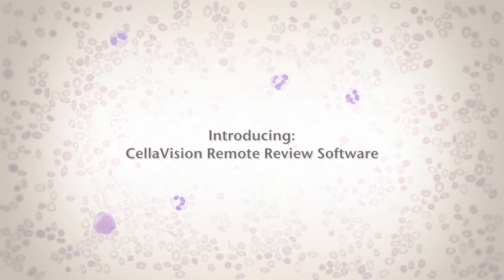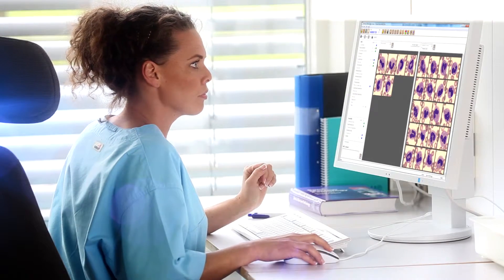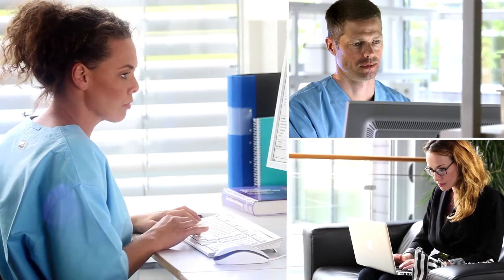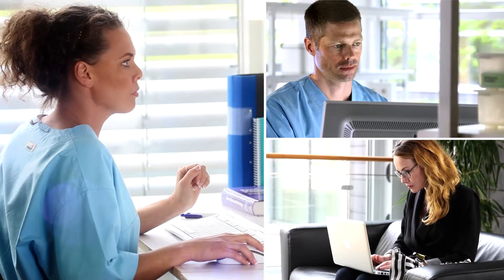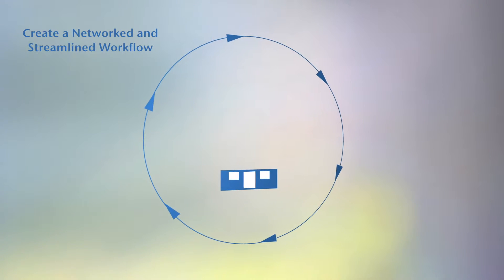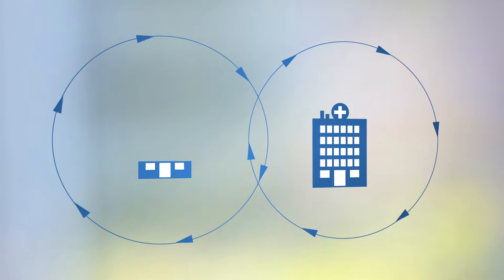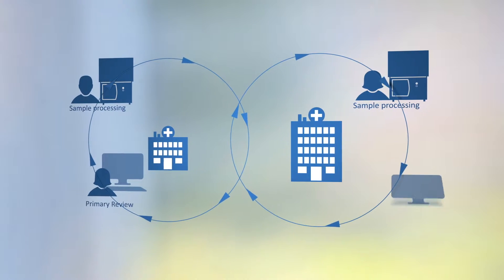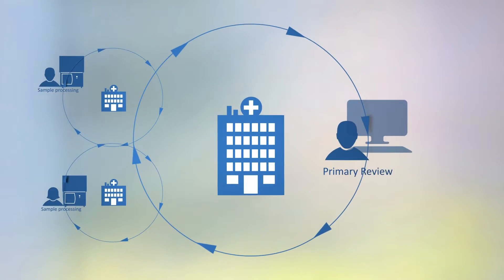Introducing: CellaVision® Remote Review Software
The CellaVision Remote Review Software gives remote users access to processed slides and makes it possible to review and verify cell differentials from anywhere, anytime. By enabling remote database access, the software improves communication and collaboration between colleagues and makes it possible for morphology experts to access differentials remotely and provide consultation immediately.

When implemented together with CellaVision hardware and supporting applications, the CellaVision Remote Review Software removes restrictive geographical constraints from the smear review process, enabling laboratories to work smarter and perform better.

Available as a single user- license as well as concurrent user-licenses
    - Professional Edition: for 1 single user
    - Team Edition: for up to 5 concurrent users
    - Group Edition: for up to 25 concurrent users
    - Enterprise Edition: for up to 75 concurrent users

The single user license is installed directly on the user’s PC.

The concurrent user licenses are installed on the hospital server or on multiple user’s PC's.

After installation, users can review, adjust and verify cell differentials remotely.